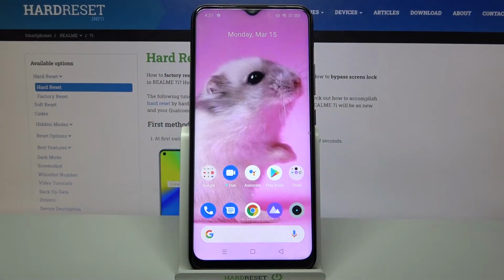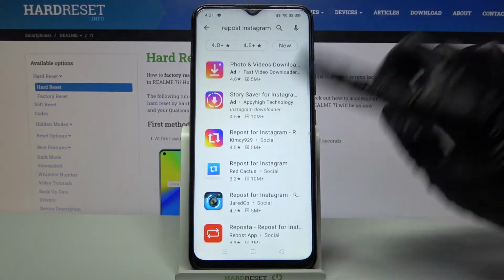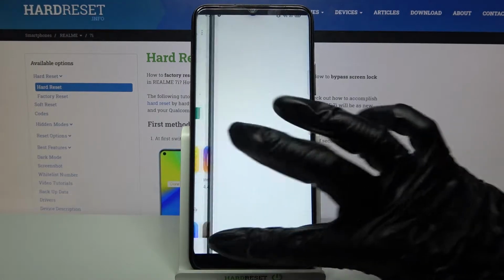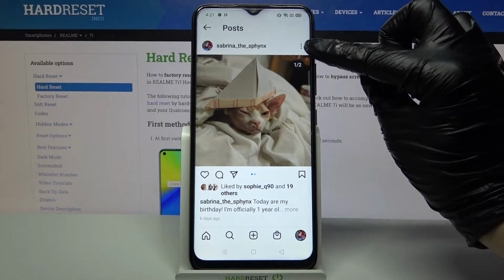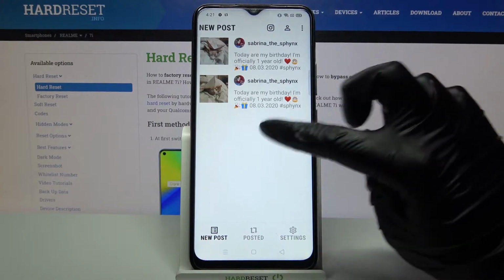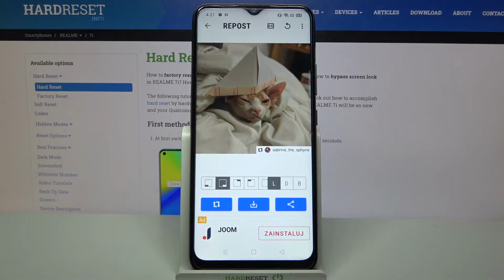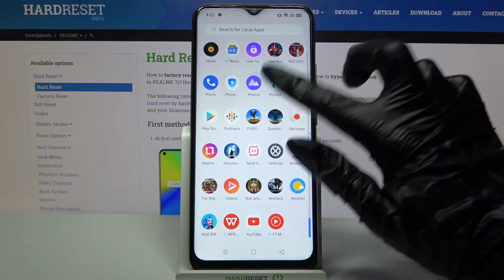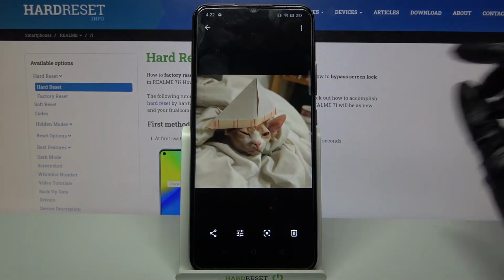How to Download Photos From Instagram app on REALME 7i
Learn more info about REALME 7i:
If you are looking for the best apps to download photos from Instagram app, check the attached video. Our specialist will show you how to download the application and how to use it to successfully download any photo or picture from the Instagram app. We can promise you that the downloaded photos will be of excellent quality.